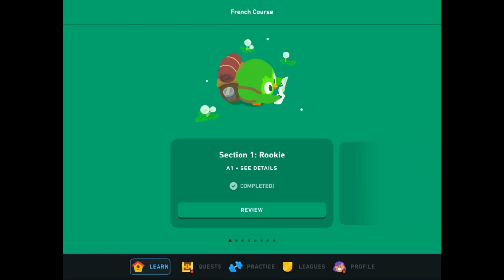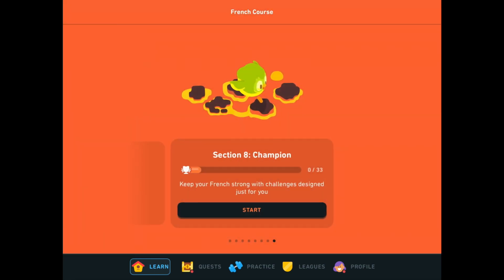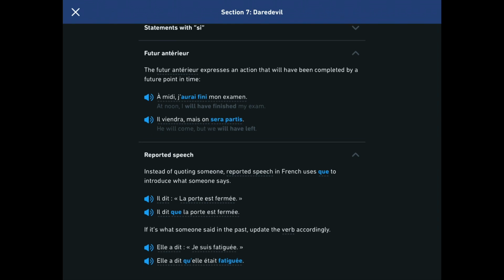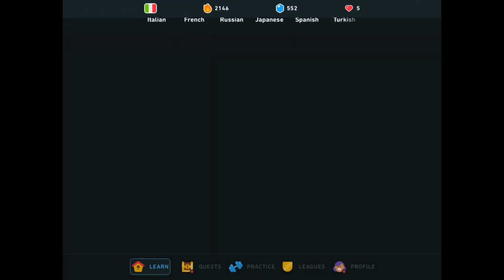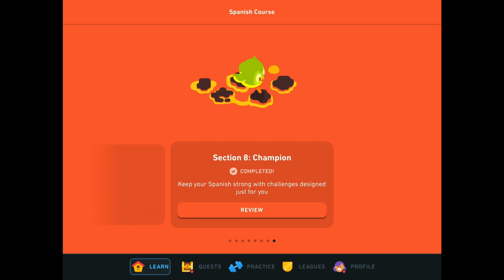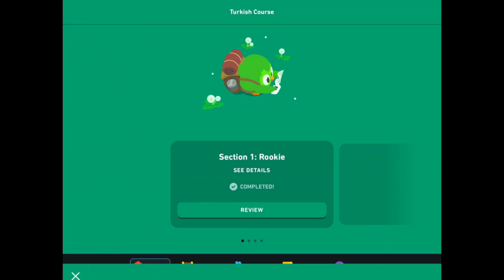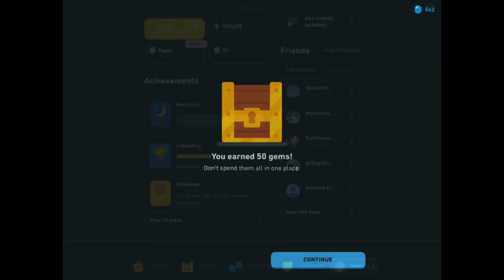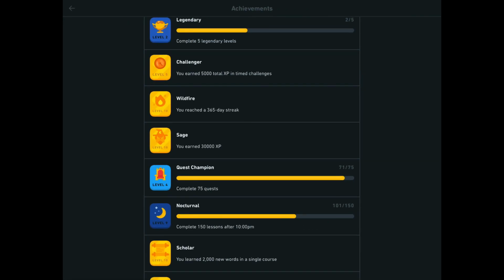Section/Unit reorganization: CEFR alignment / DUOLINGO WITH ME updates [CC]